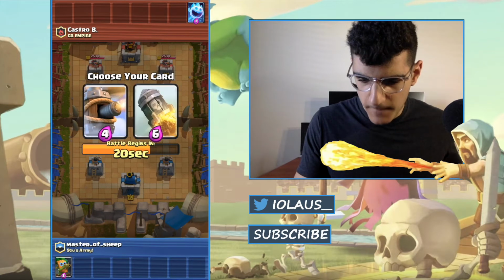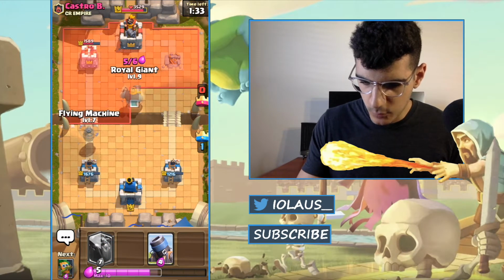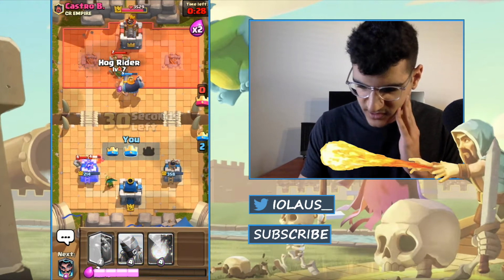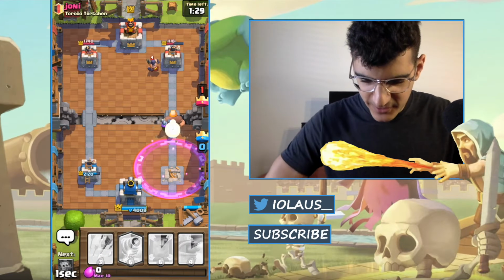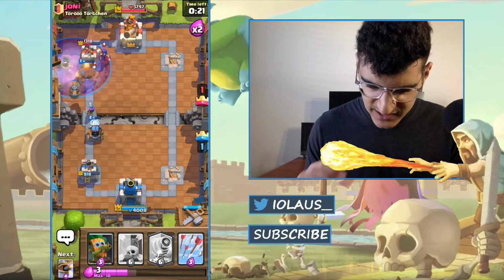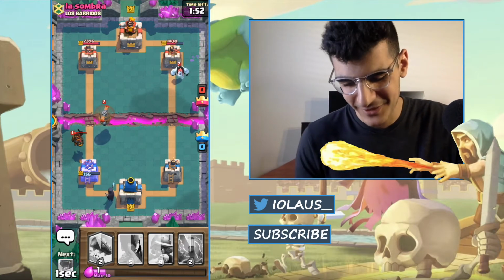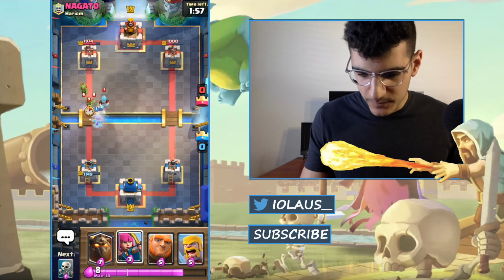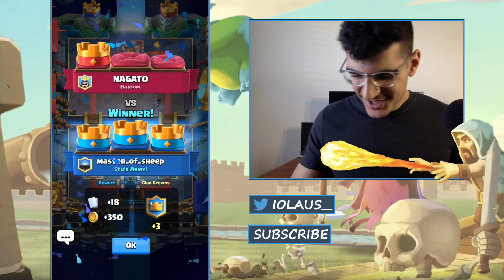DOMINATING the FLYING MACHINE CHALLENGE | Clash Royale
So im a bit late to the game but I had to play the flying machine challenge now that it's out! Do I get the flying machine?? Watch part two tomorrow to find out. Hope you enjoy the clash royale gameplay!